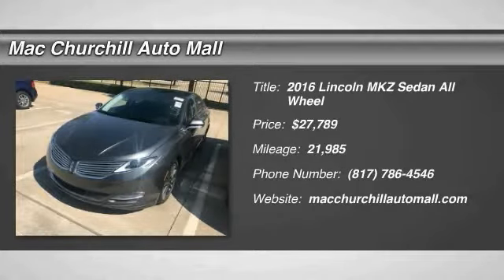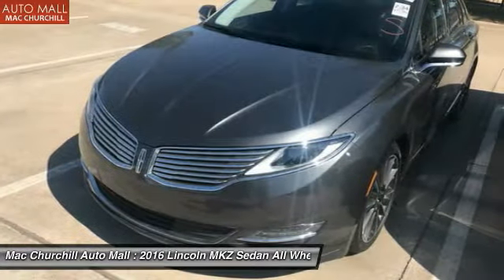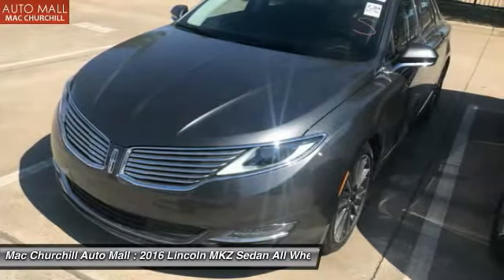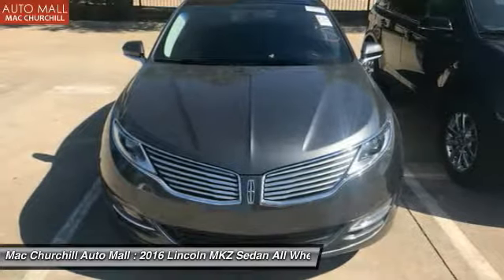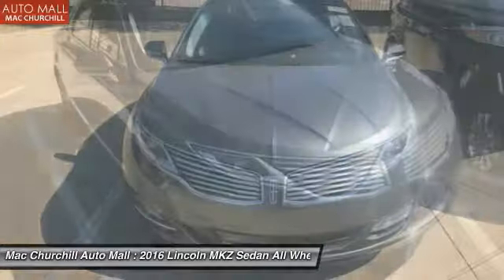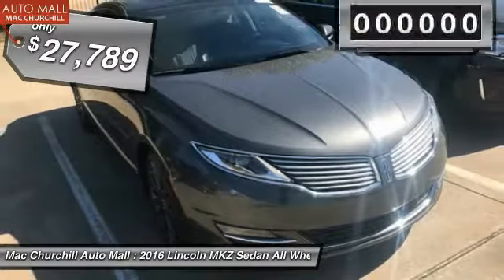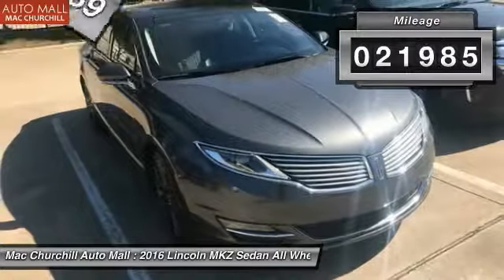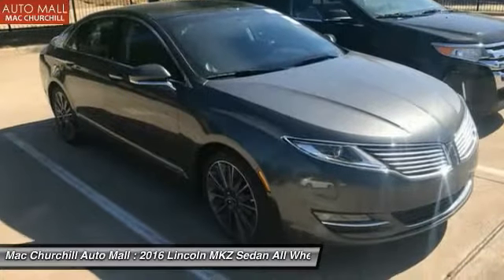2016 Lincoln MKZ Bedford, Ft. Worth TX, Grapevine TX, Dallas TX, Arlington TX B13593P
Contact MAC CHURCHILL AUTOMall today for information on dozens of vehicles like this 2016 Lincoln MKZ . CARFAX BuyBack Guarantee is reassurance that any major issues with this vehicle will show on CARFAX report. The 2016 Lincoln offers compelling fuel-efficiency along with great value. You will no longer feel the need to repeatedly fill up this Lincoln MKZ 's gas tank, in part because of it's superb EPA rating. This Lincoln MKZ features AWD. That means power and control delivered to all four wheels for maximum grip and improved handling. More information about the 2016 Lincoln MKZ: The Lincoln MKZ features aggressive looks and thoughtful interior appointments the car does much to give younger luxury buyers plenty to think about when considering a purchase in this competitive segment. Powertrain options allow the MKZ to deliver as much power as prospective buyers want, and the MKZ Hybrid offers the eco-conscious an intelligent luxury car for a world of rising fuel costs. This model sets itself apart with quiet, comfortable cabin, Unique styling inside and out, available hybrid powertrain, and standard features